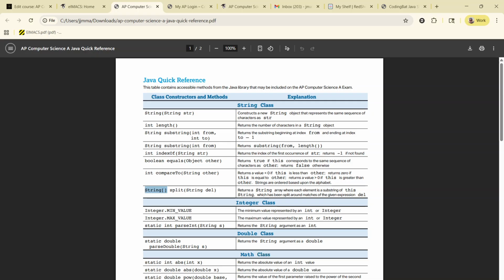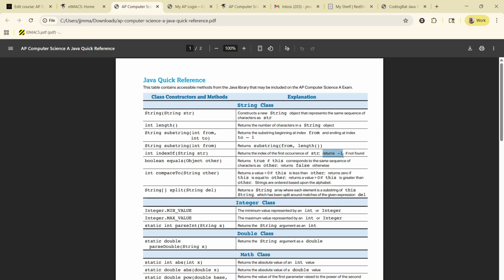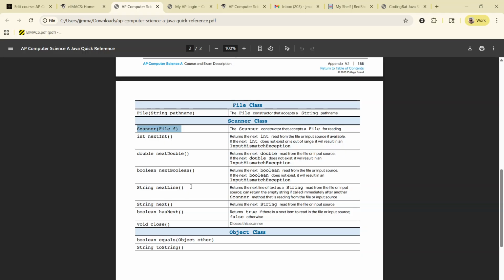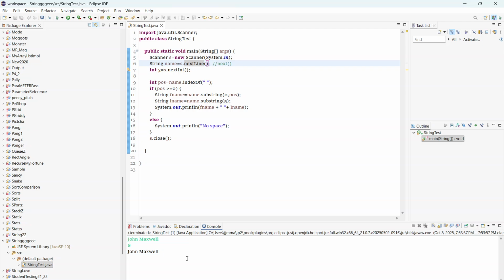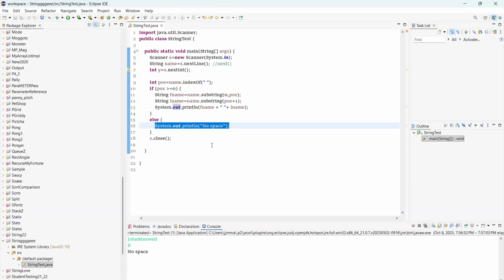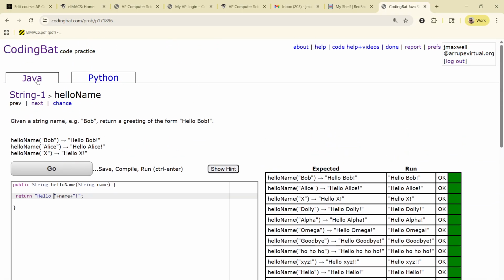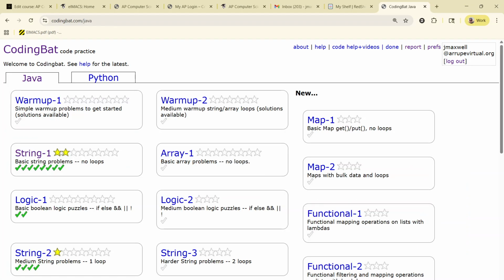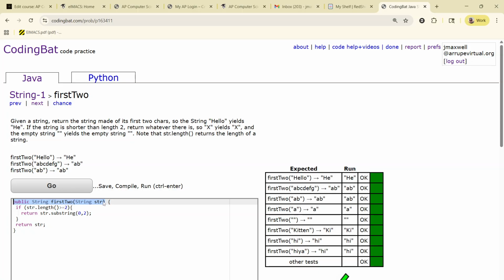Strings Explained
This covers Java Strings and a few of its methods as seen in the AP computer Science curriculum.